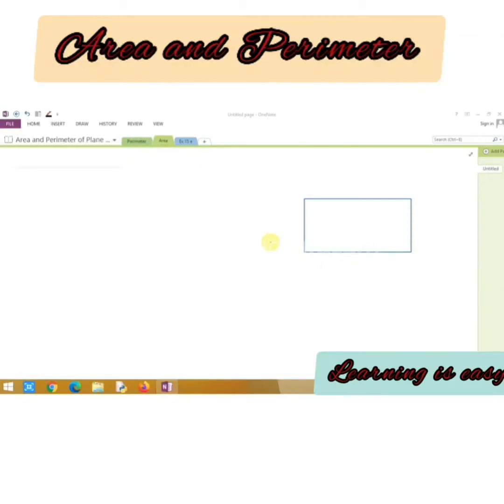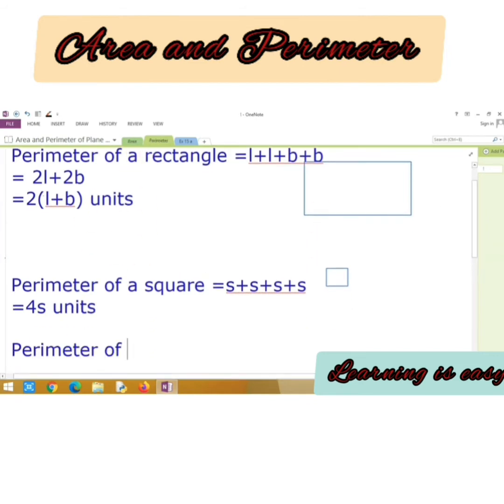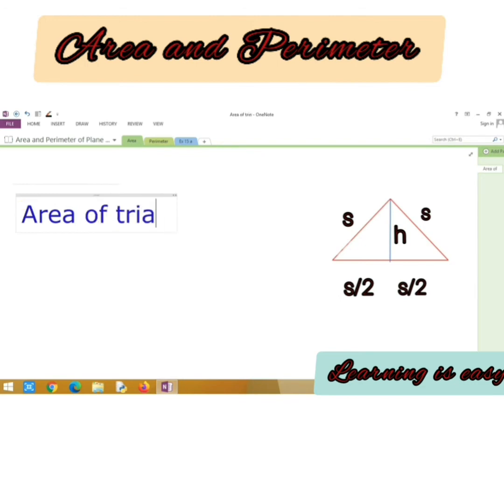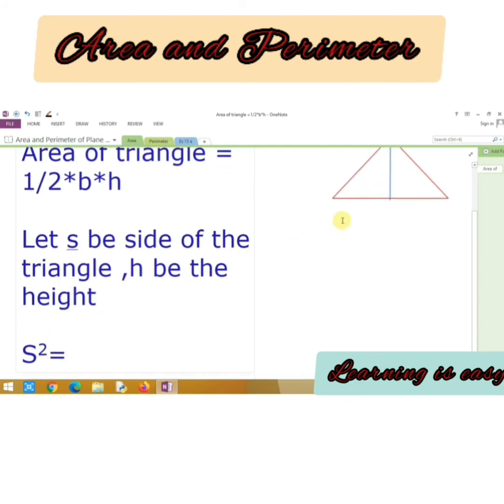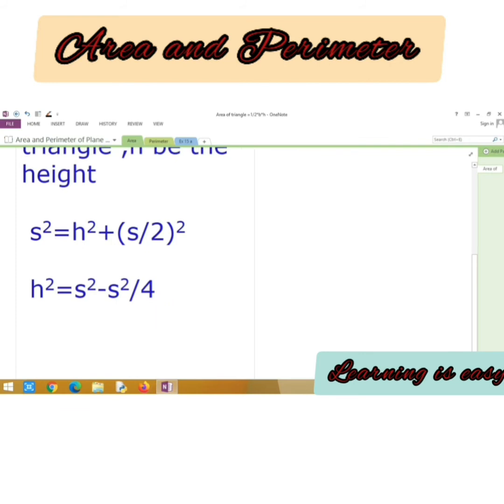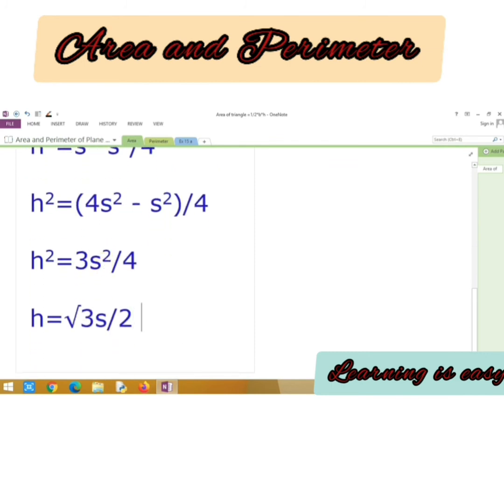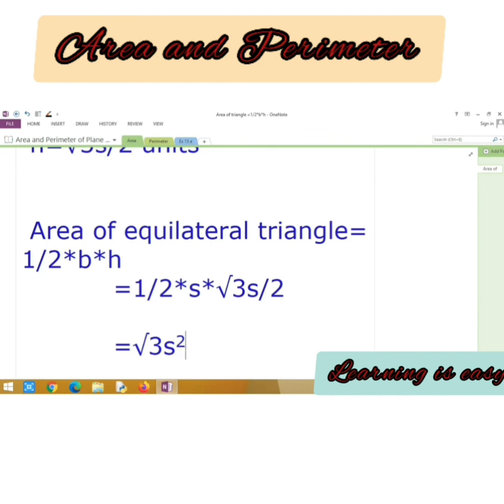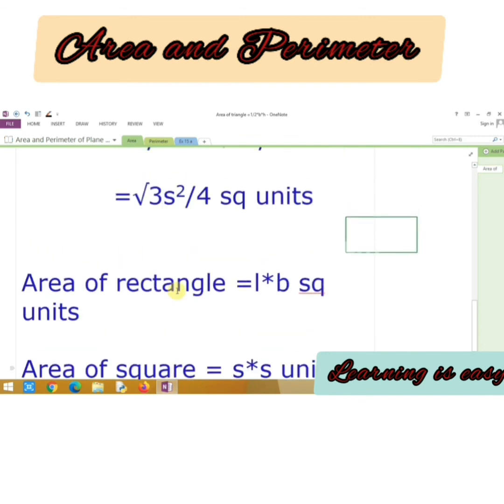Perimeter and Area Formulae